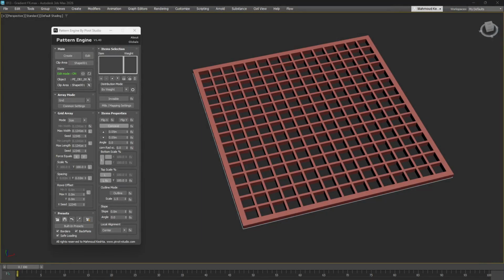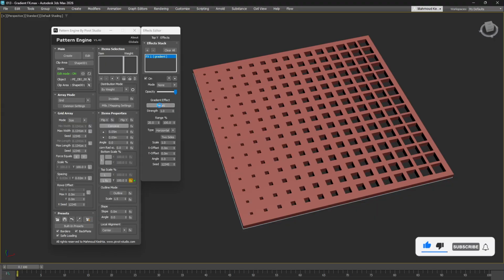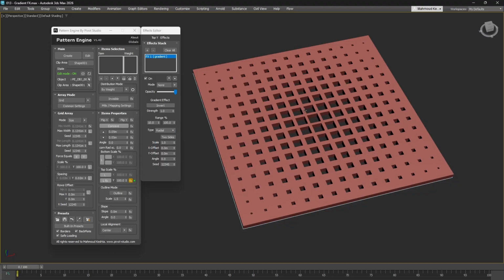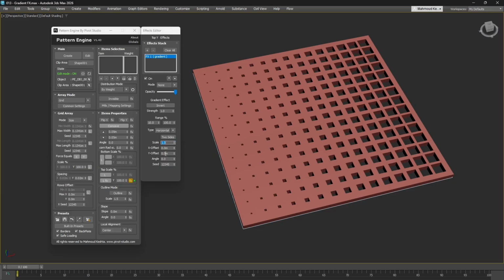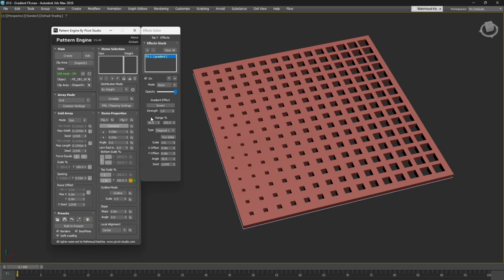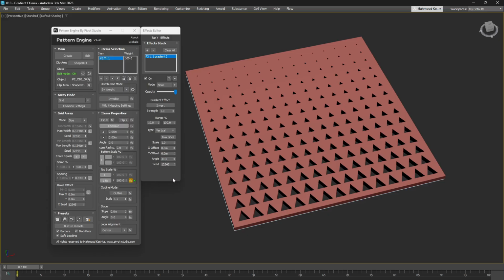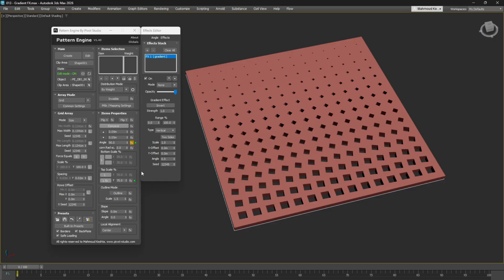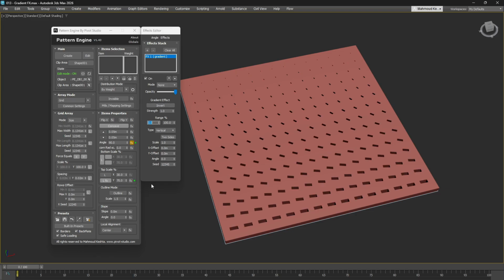Getting Started with Pattern Engine for 3ds Max | 12 - Gradient Effect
In this video, we'll explain how to use gradient effect to add dynamic look to your patterns.